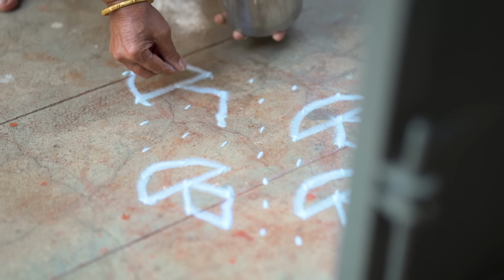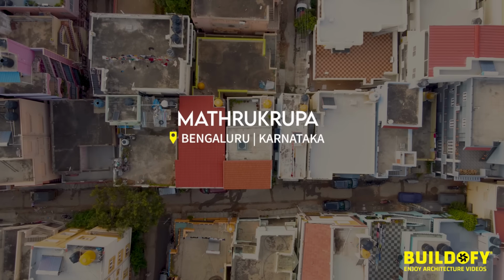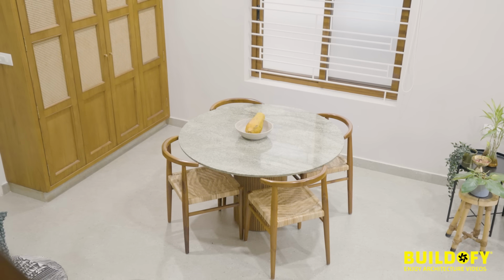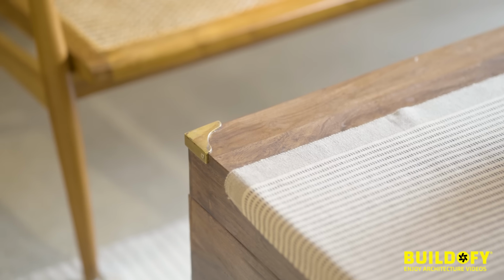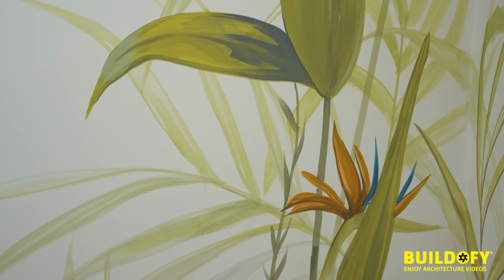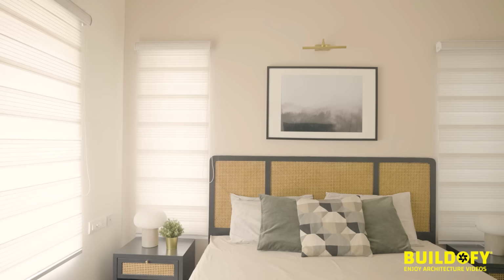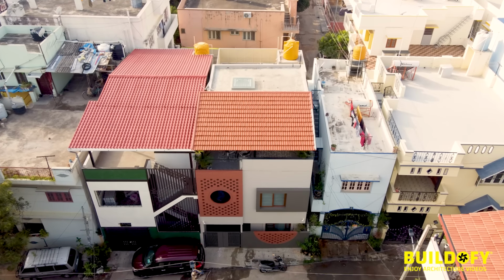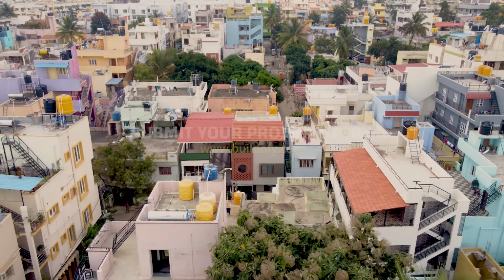A 1000 sq. ft. Compact Home in Bengaluru (Home Tour).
"Step into the journey of 'Mathrukrupa' – a tribute to mother's love, nestled in the bustling neighborhood of Ramamurthynagar, Bengaluru. This house is a captivating exploration as we unveil the transformation of a 20-year-old load-bearing structure into a home for a family of four. Discover the innovative techniques employed by the architects, the diverse materials tested, and the intricacies of joineries crafted, along with the curated furniture that complements the space and the equal emphasis placed on transforming this load-bearing structure into a modern home.

The challenges posed by the narrow road and site restrictions, witnessing the harmonious integration of elements that make 'Mathrukrupa' a truly unique home. The architects walk around the house giving an insight into the collaborative process that involved consultations with structural engineers, constant feedback from the clients, and their support that fueled the process of this once-ordinary structure into the beautiful home present today.

To download the full PDF eBook of Mathrukrupa in Bengaluru with floor plans, materials used, construction techniques and so much more, please visit:

Architectural Journalist: Ar.Kanishk Sharma, Ar. Niyati Gosrani
Cinematography: Chasing Pixels
Photo Credit: Dark Studio
Video Editor: Yash Bhandari